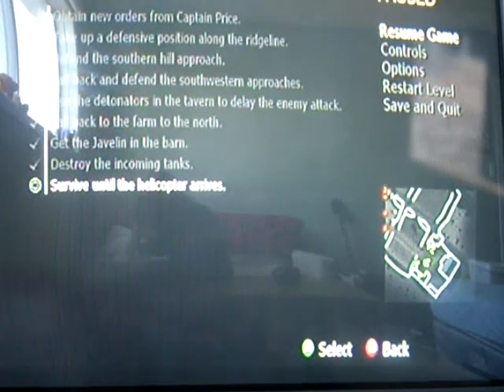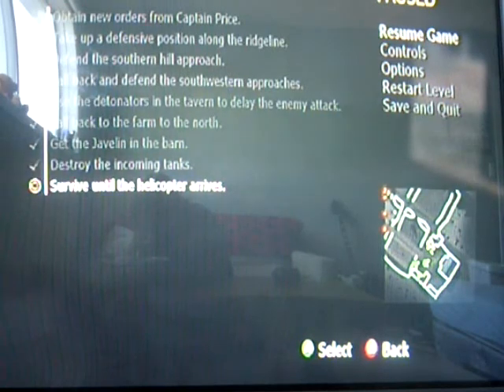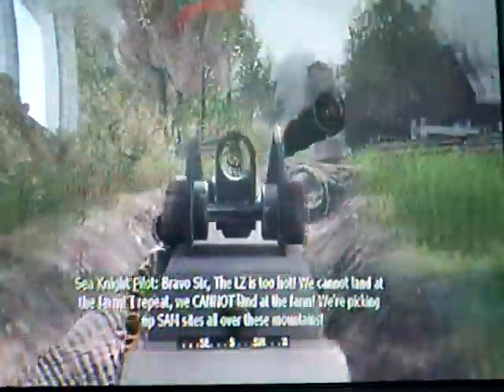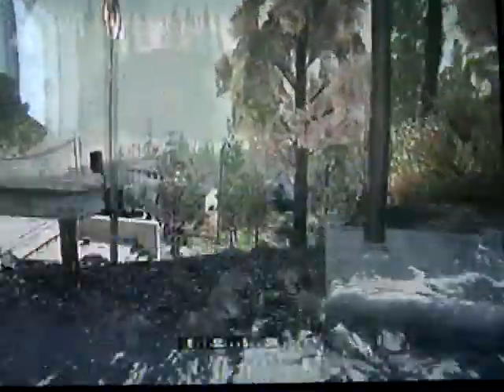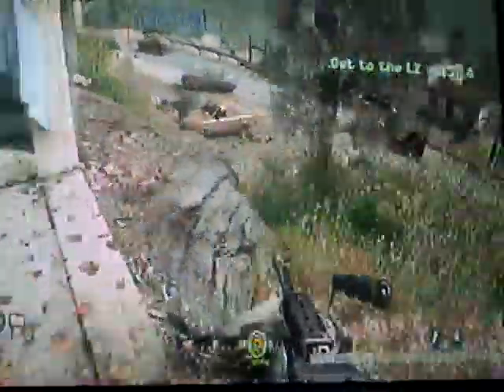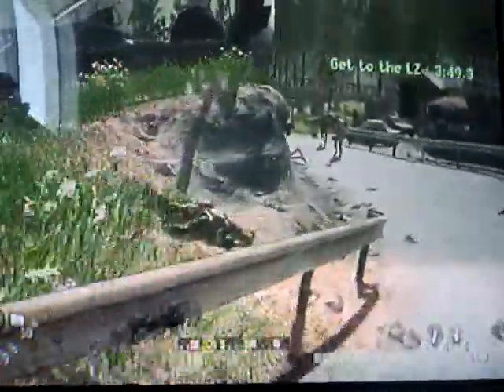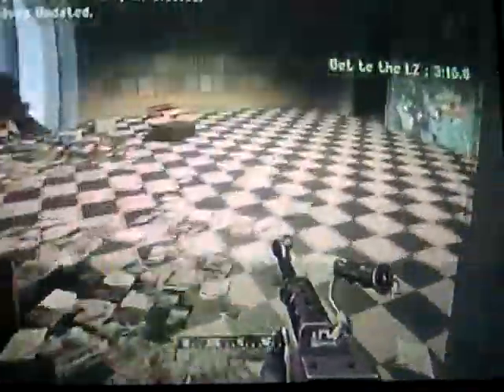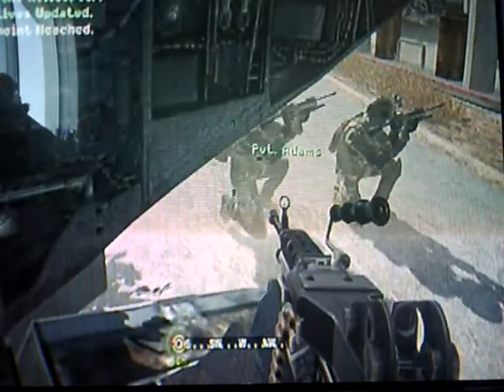Call of Duty 4 - "Heat" - How to beat with 3 mins left on the timer (no airstrikes)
How to beat the mission heat with 3 minutes left on the timer.

Just for a future reference, you should be at least 10 feet away from the water tower as soon as the timer STARTS. That means leave RIGHT after you use that airstrike.

I am playing on recruit for video purposes, because on veteran it would take me dying 5 or 6 times before i could actually make it to the end